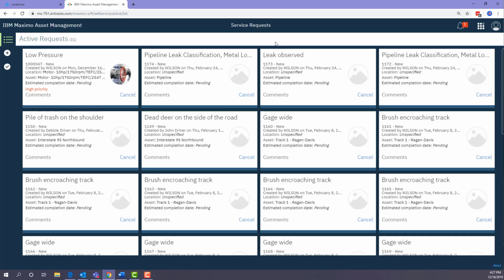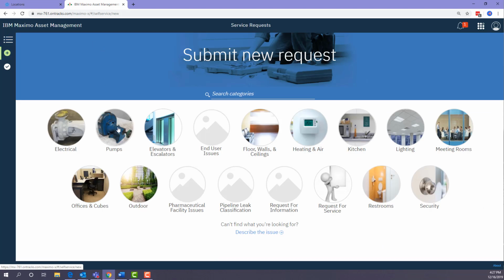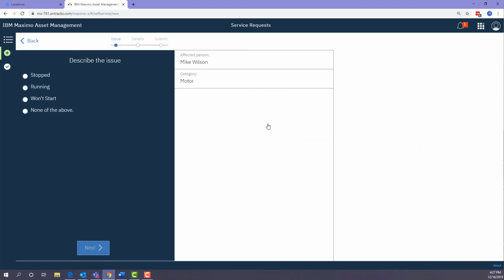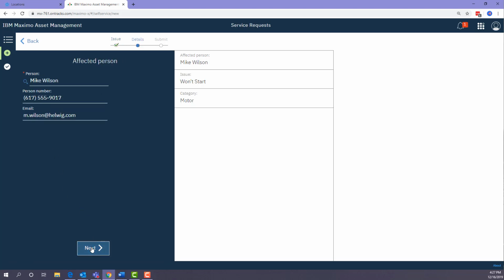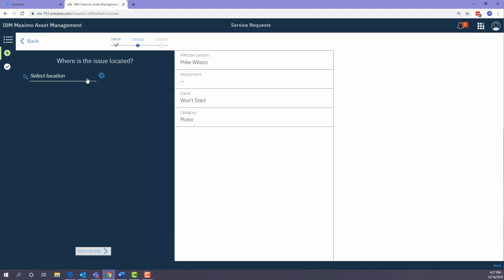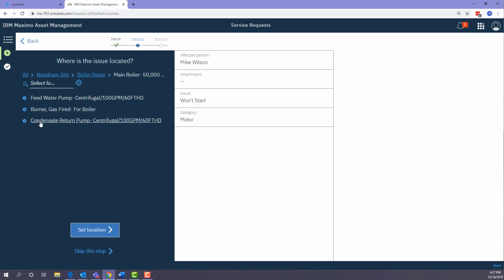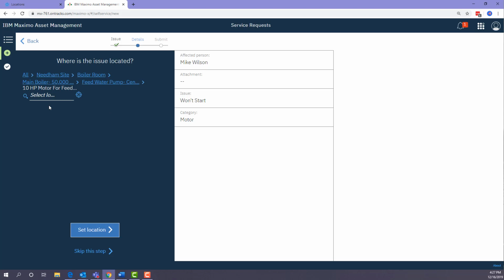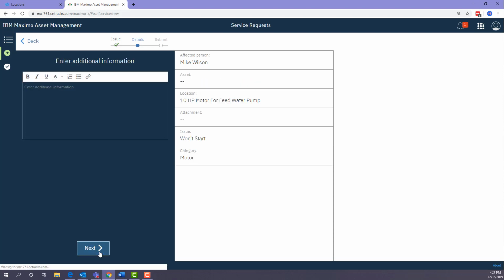eLearning Shorts Creating a Service Request Work centers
In the 3rd installment of our Maximo Service Request introduction, you will see how the new work center format easily leads the user through the creation of a service request, including easily identified classifications and responses to streamline data capture and ensure you get the information you require to make good business decisions around validity, criticality and resource availability for maintenance work.